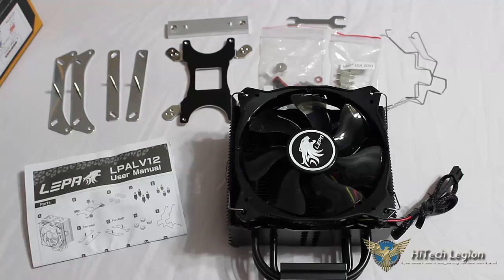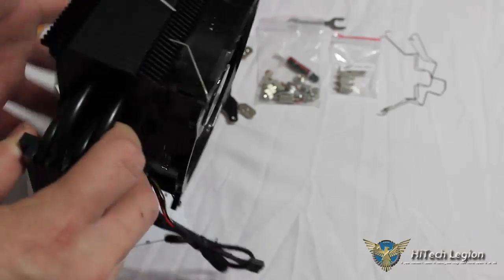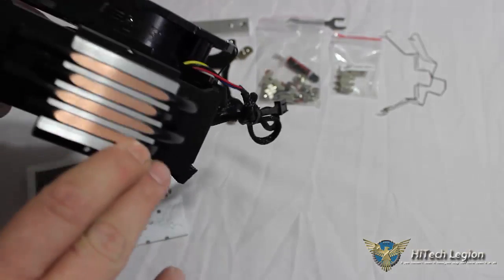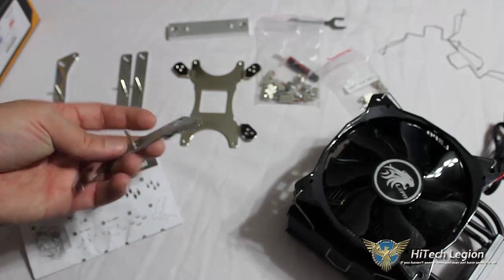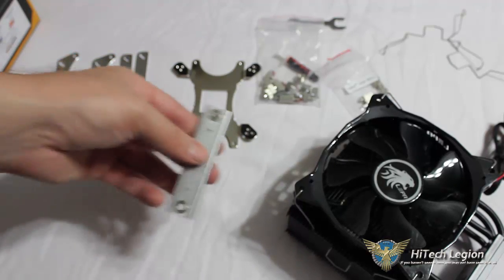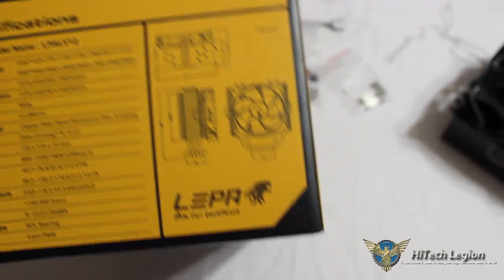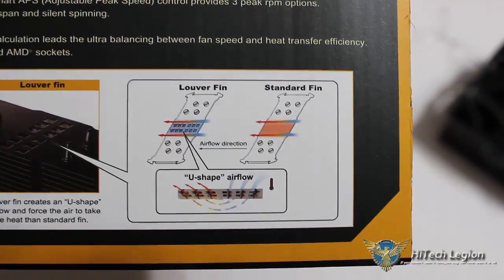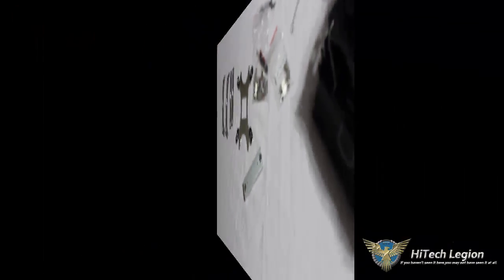Lepa LV12 CPU Cooler Review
We all know that computer components produce heat, and you don’t have to be an enthusiast or gamer to appreciate a component that can extend the lifespan of your computer. The Lepa LV12 CPU cooler is not only aesthetically appealing with its all black appearance, but it is also functional in removing unwanted heat from your processor.

It features a slim heatsink design to increase RAM installation flexibility, H.D.T. Heatpipe Direct Touch Technology to ensure rapid thermal conduction and eliminate CPU hot spots, and the Intelligent APS (Adjustable Peak Speed) control of the cooling fan directly providing three peak RPM selections for user preferences. The Lepa LV12 only weighs 460g (without fan), measures 138 mm Length x 60 mm Width x 160 mm Height (without fan), and features a BOL bearing 120mm fan, with fan blades that can be removed for easy cleaning.

2014 HiTechLegion.com